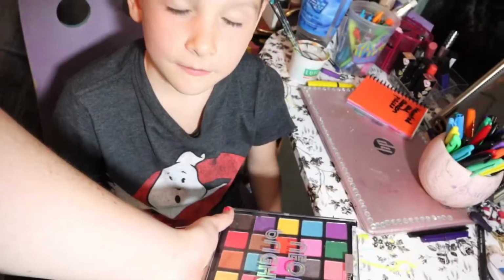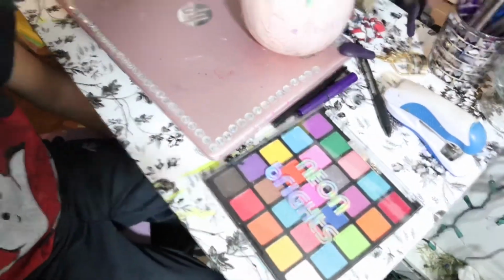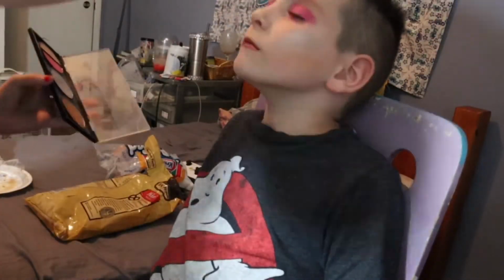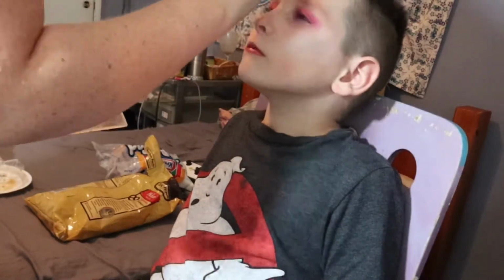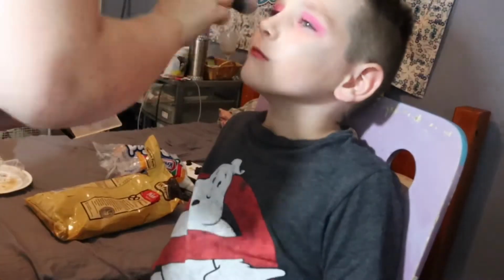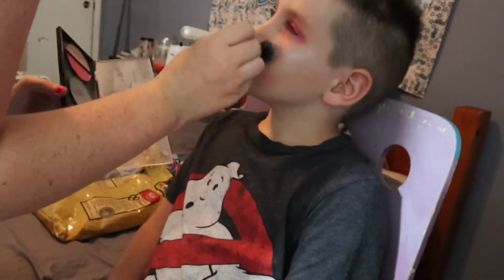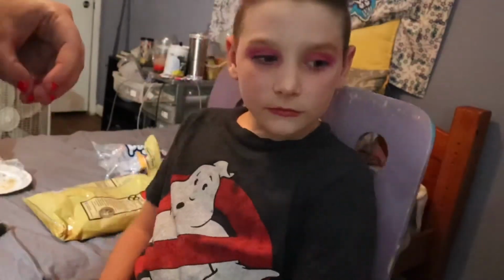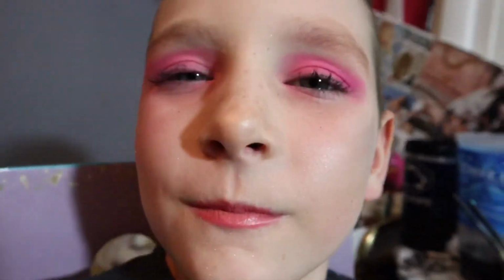Doing Noah’s makeup